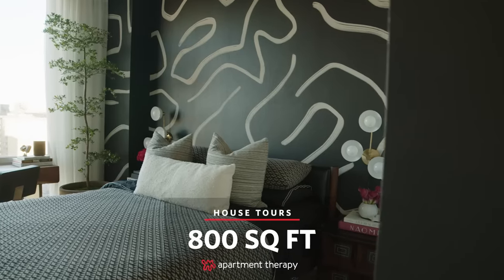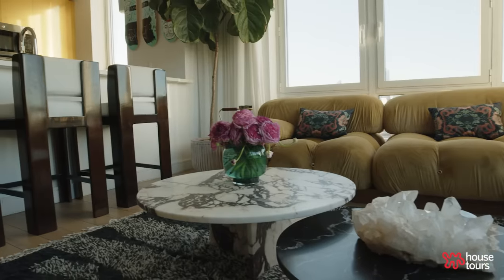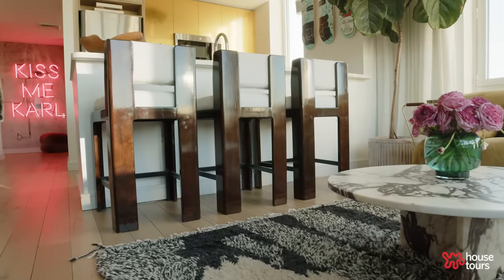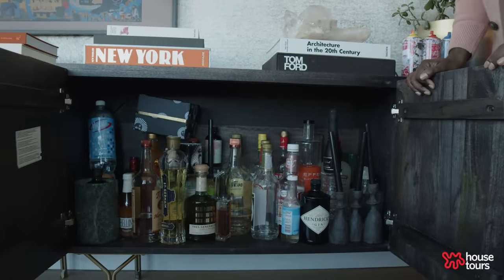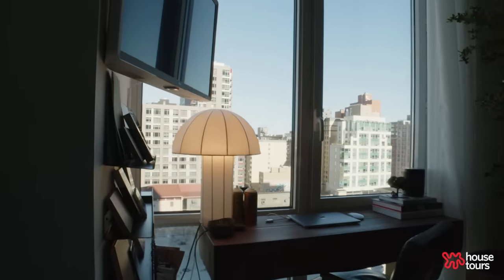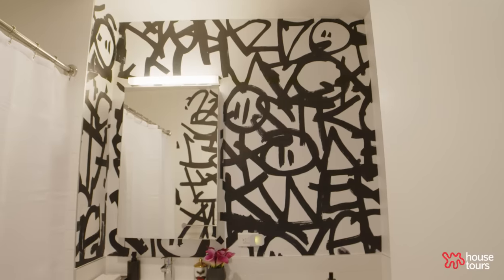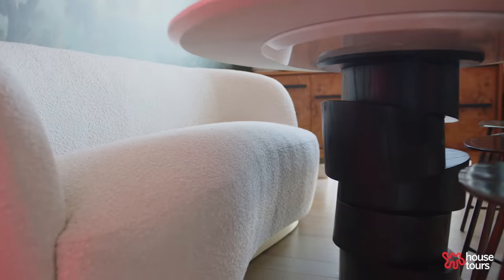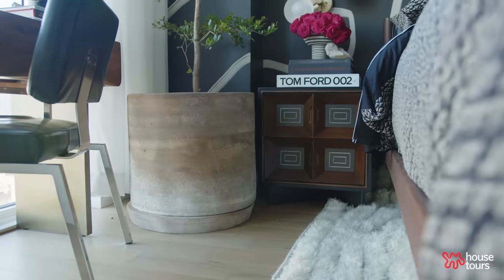House Tours: An Interior Designer's 800 SQ FT New York City Apartment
Name: Alvin Wayne
Location: New York City
Size: 800 Sq Ft/74 Sq Meters
Type of Home: High-rise apartment
Years Lived In: 3 Years

Interior designer Alvin Wayne is a vessel of experimentation.  He regularly changes his apartment design to see if it works:  "you don't know if it works until you put it out into the world".  Alvin uses a mix of contact paper, wallpaper, and a plethora of design styles to bring depth and coziness to his 1 bedroom apartment in New York.  Check out the home tour to see this breathtaking before-and-after home redesign. (Also, his Mario Bellini replica sofa is a dream!)

CHAPTERS
0:00 - Intro
0:31 - Kitchen
1:37 - Living Room
5:31 - Bedroom
7:29 - Bathroom & Hallway
8:46 - Dining Room
11:05 - Alvin's Design